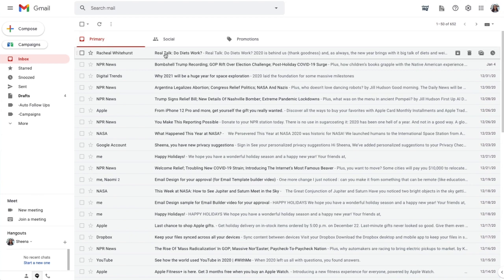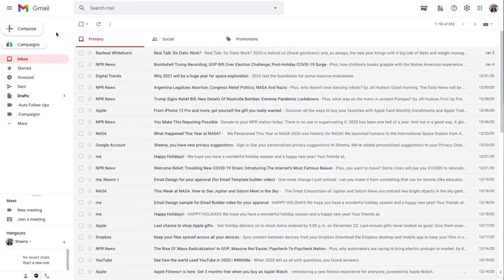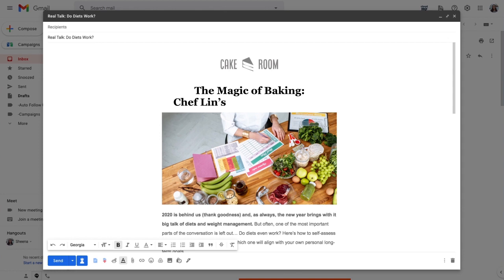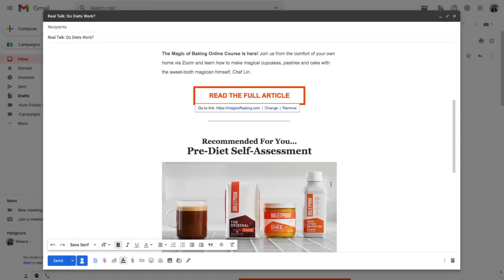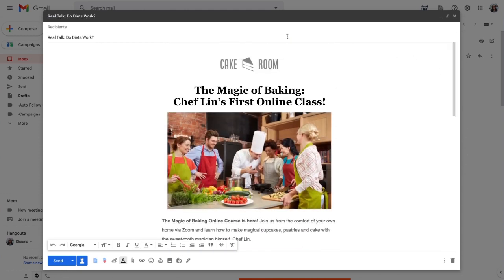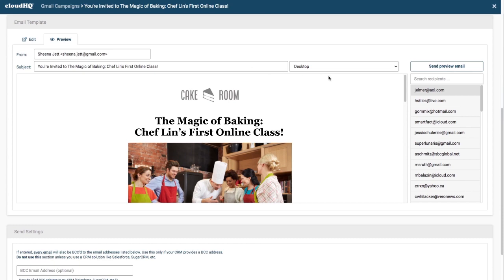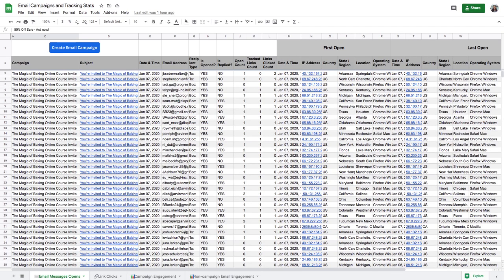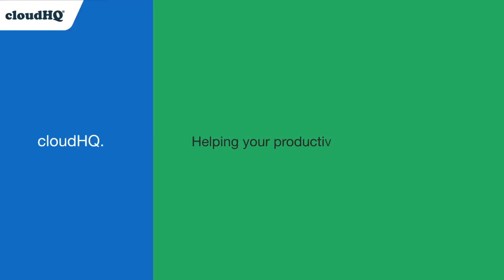How to make email marketing easy with MailKing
We're here to tell you that there's no need to spend loads of time creating email templates from scratch. It can be a daunting task for anyone, and we've made it so easy for you to copy any email that's in your inbox, and use it as your own. Just change out the logo, the copy, and add any final touches you want to make it your own. Once you're done, just send it out directly out of your own Gmail account, making it more personal than ever... and ensures a higher open rate too.
Here's what you need to know:
✅ Copy any email you receive to create an email template. Note: If you don't want to copy anyone's email, you can also access our free email template library or you can use our email template builder which is very intuitive and easy.
✅ Upload your CSV, Excel or Google Sheet file with your email contacts that you want to send your email to (we didn't tell you about this one yet, but if you have no email list, we got your backs there too—just create one from your Gmail inbox or a Gmail label
✅ Use as many merge tags as your email list gives you, like a first name, or anything else that's unique about your email recipient.  Our software will pick it up from your Google Sheet and offer it to you as a merge tag.
✅ You can schedule your email campaign
✅ Preview your email campaign
✅ View stats about who opened it, clicked on any links, etc
✅ Download all those stats from a share-friendly Google Sheets report
It's pretty full circle, and we feel like this best suits clients who have a mailing list of less than 12,000 emails in their email list. So, if you're a small business looking for the easiest email software solution out there that covers your needs from beginning to end, that would be MailKing. Give it a shot by visiting and enjoy how intuitive it is to get right into email marketing software!